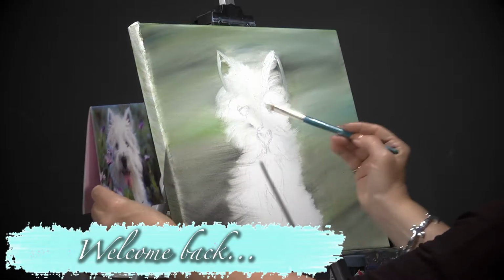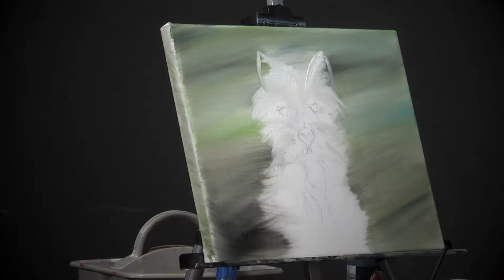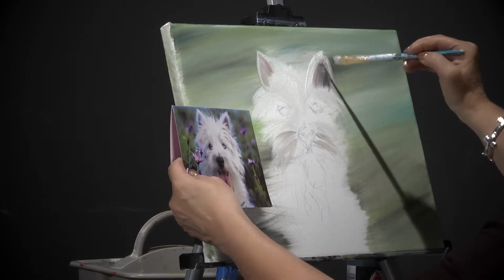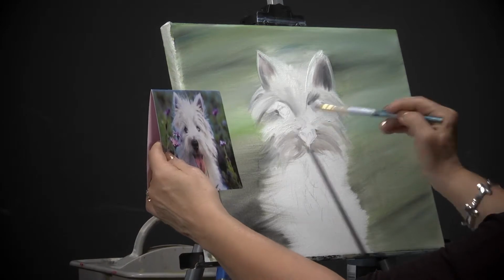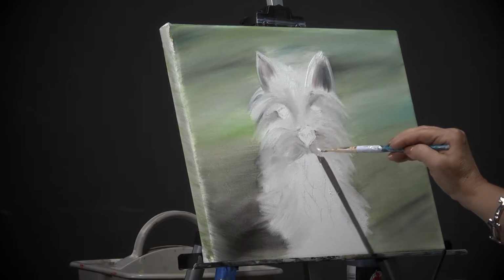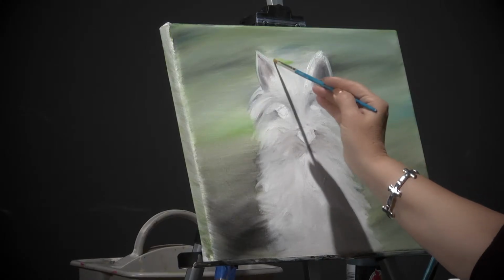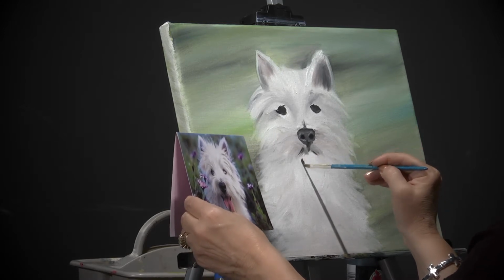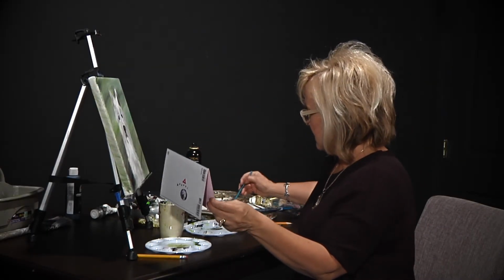The Art Corner EP 2B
Artist Lisa Sneed walks us through a demonstration of creating a pet portrait using oil based paint.